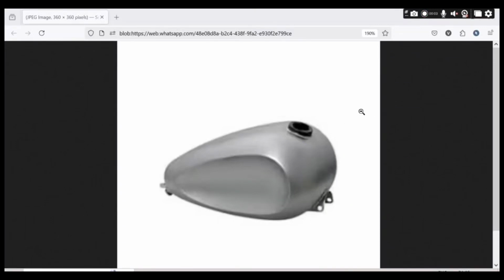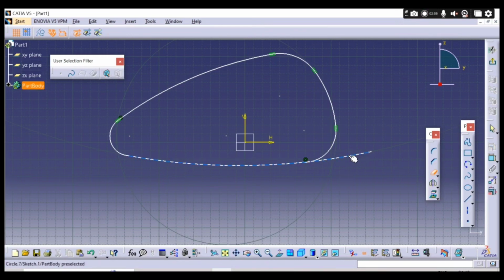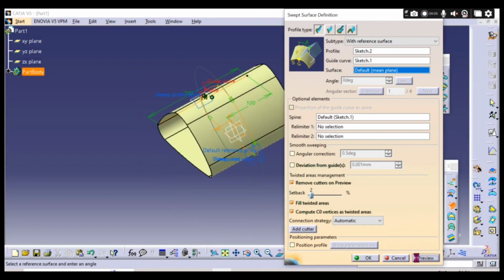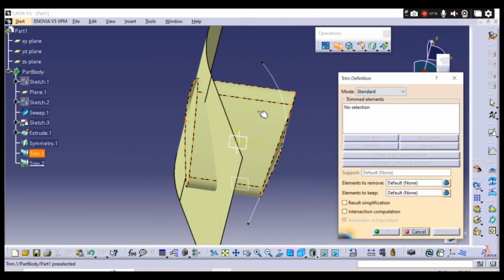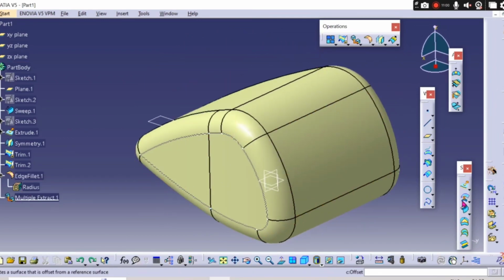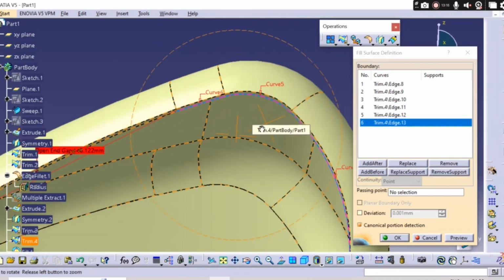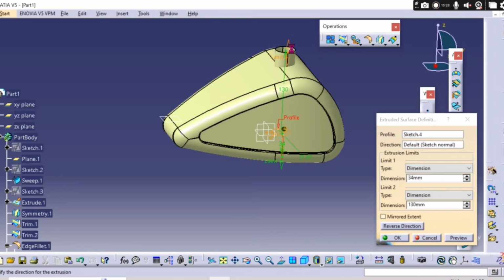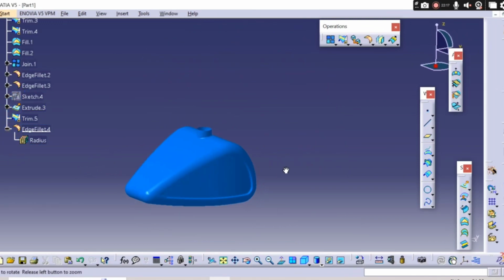Fuel Tank Design Using Surfacing in CATIA V5 | Step-by-Step Guide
Learn how to design a fuel tank using advanced surfacing techniques in CATIA V5! This tutorial covers:
✅ Sketching the base profile
✅ Creating complex curved surfaces
✅ Using multi-section surfaces & blend tools
✅ Filleting & joining surfaces for a smooth finish
✅ Thickening the model for manufacturing feasibility

Perfect for automotive, aerospace, and industrial design engineers looking to enhance their 3D modeling skills in CATIA V5.

📌 Boost your CAD expertise today!